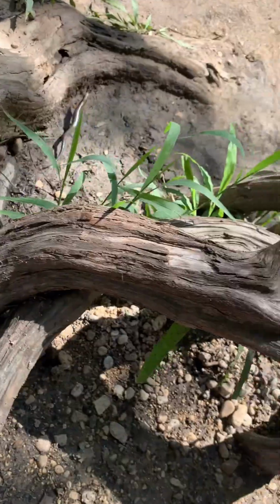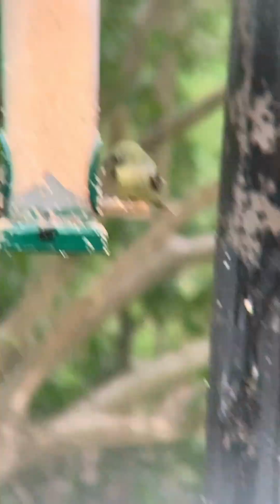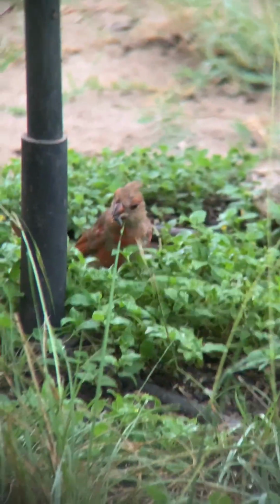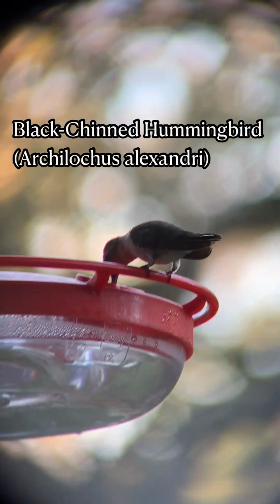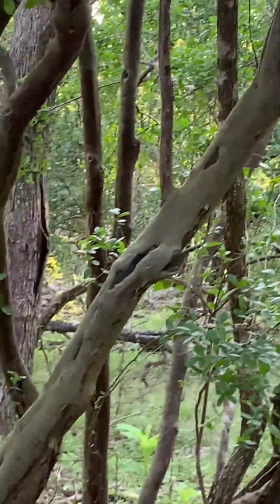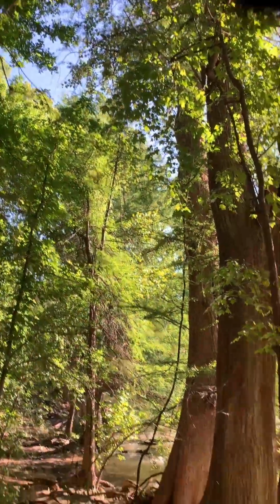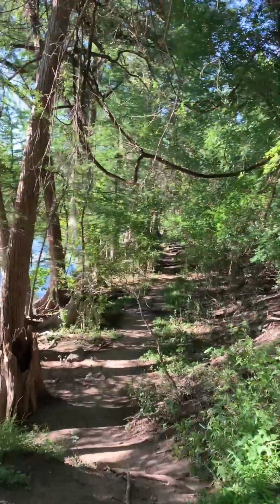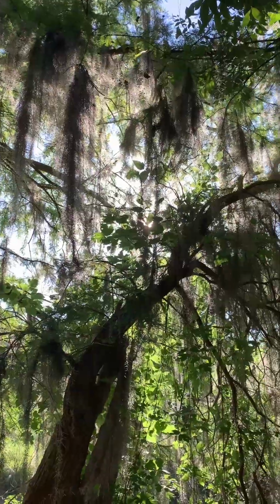Guadalupe River State Park!